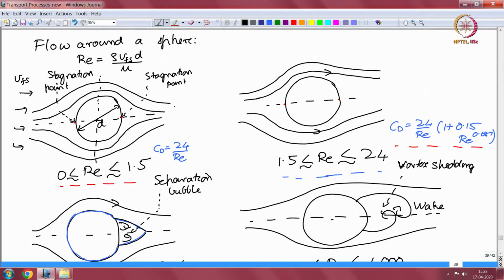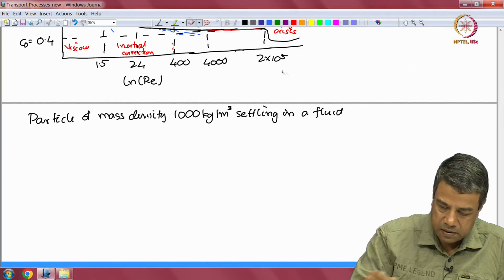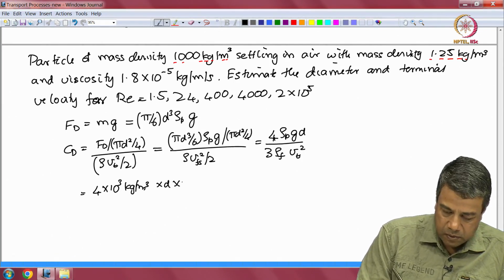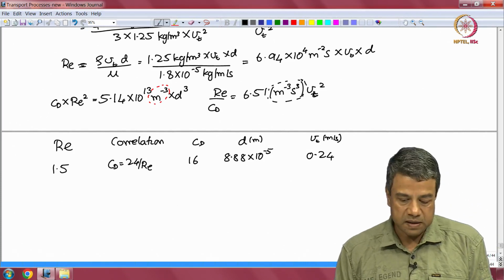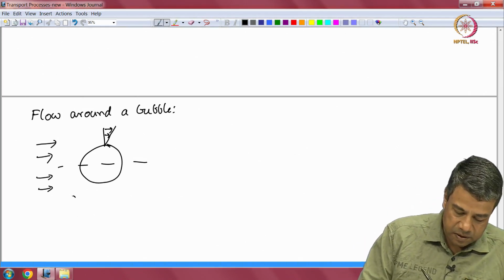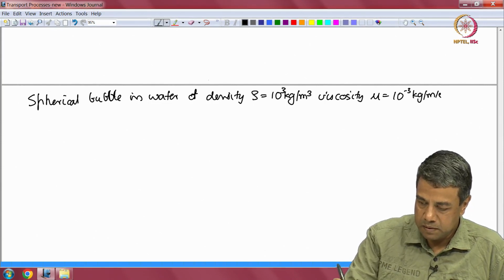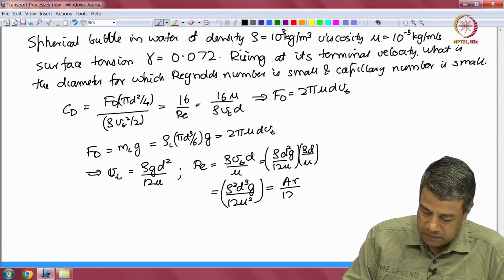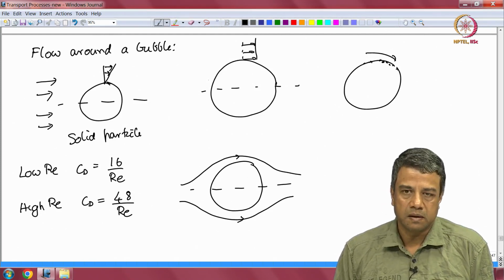Lec 13 Correlations for drag coefficient